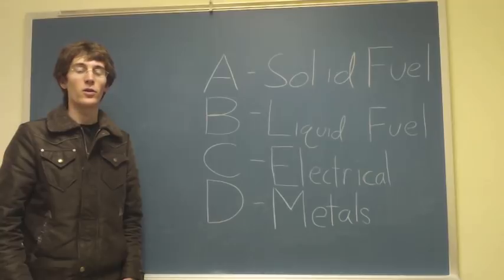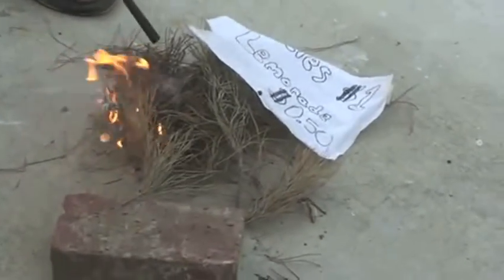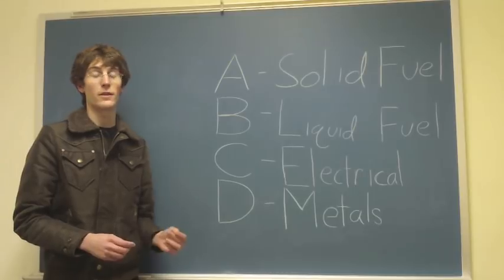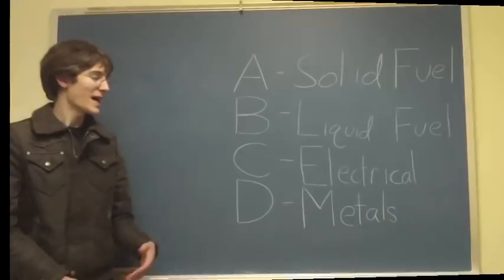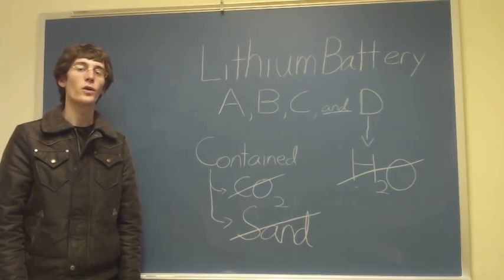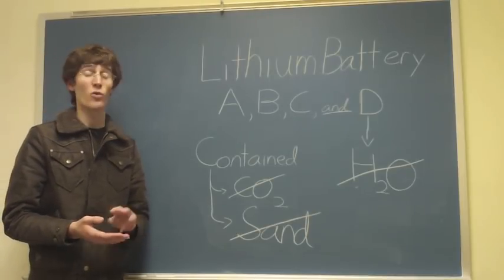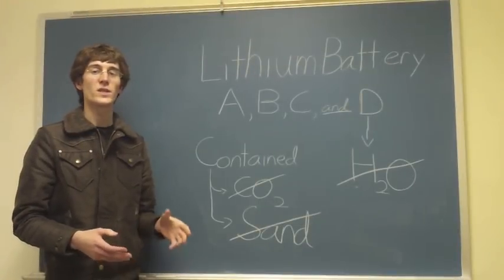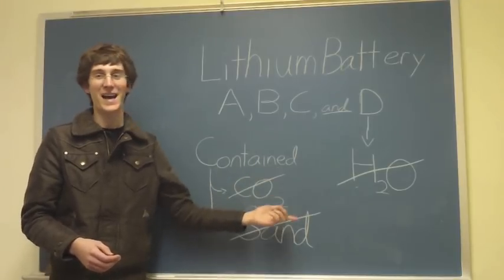Chemistry of Fire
Chemical Engineering 185 Chemistry of Fires